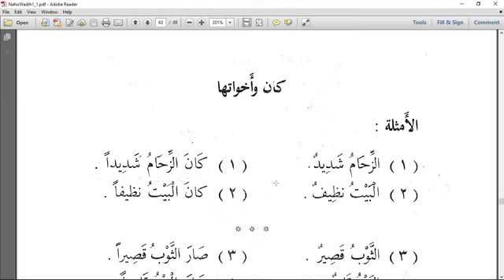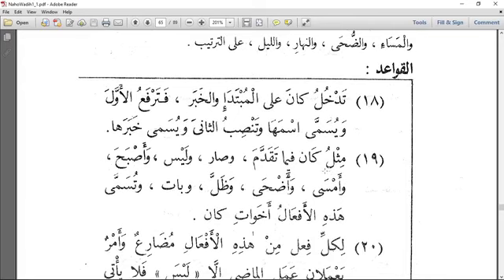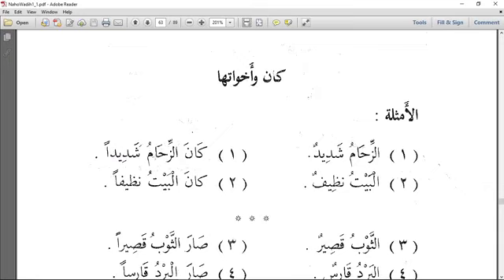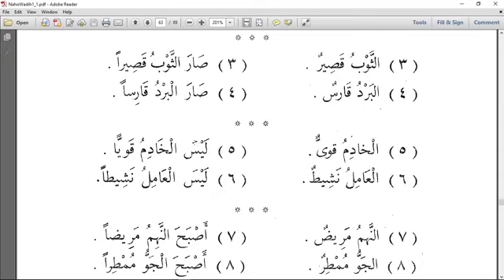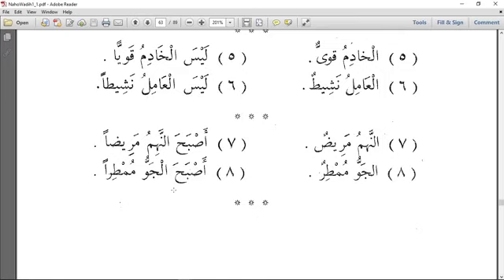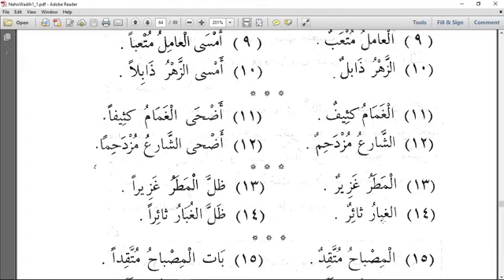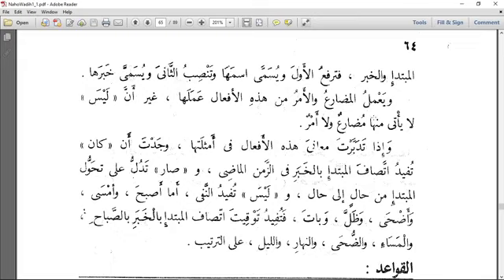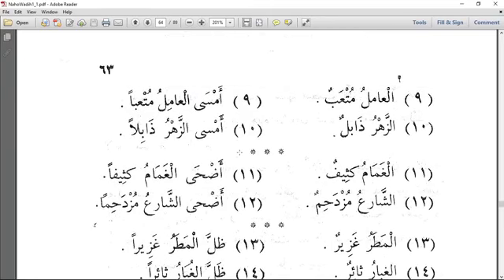Class 032 [Nahw]